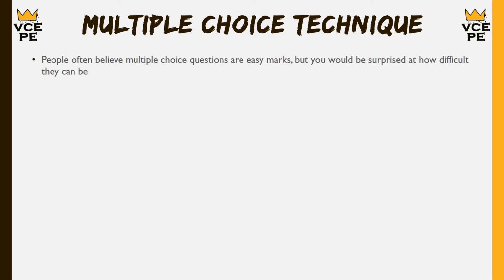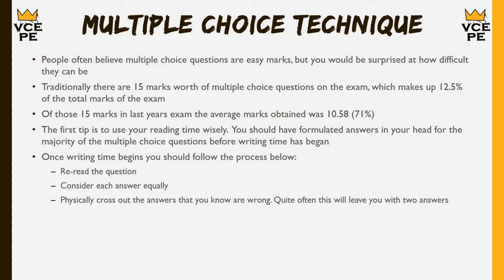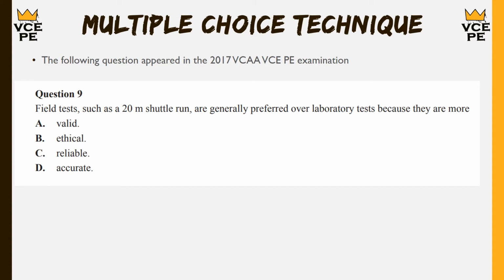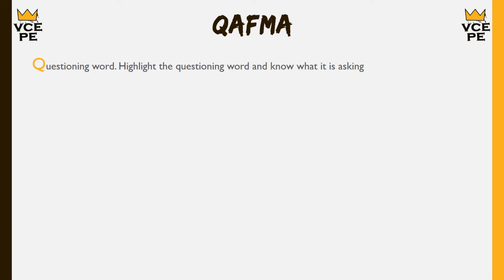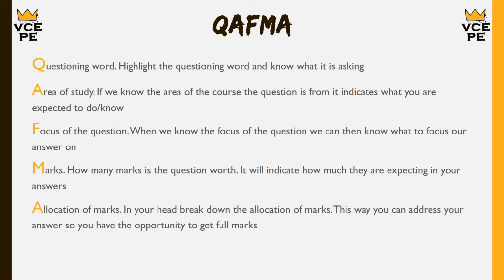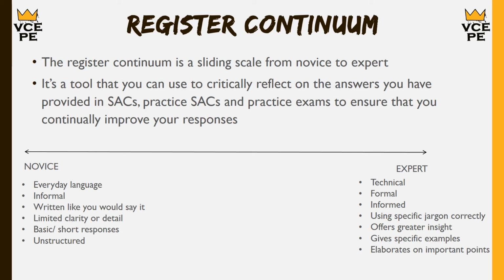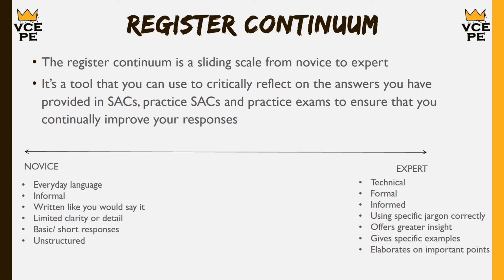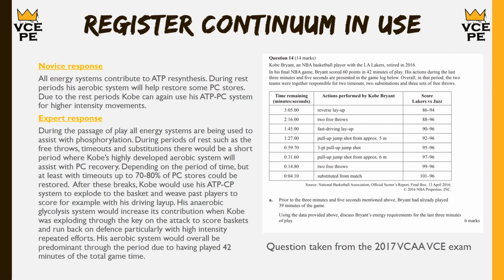Improving sac and exam results in VCE PE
In this video we will cover strategies to improve your multiple choice results, fully comprehend even the most tricky questions and improving the quality of your writing for short answer questions